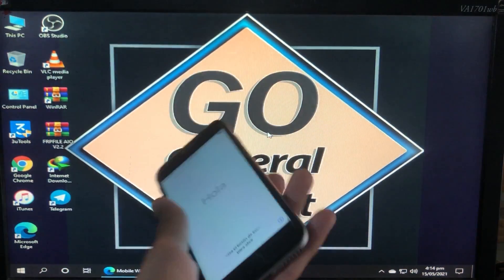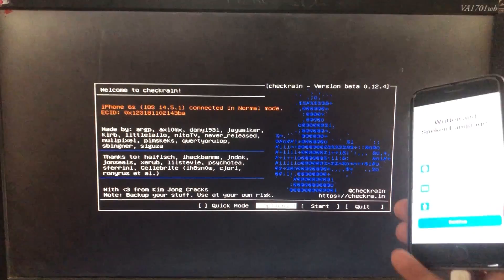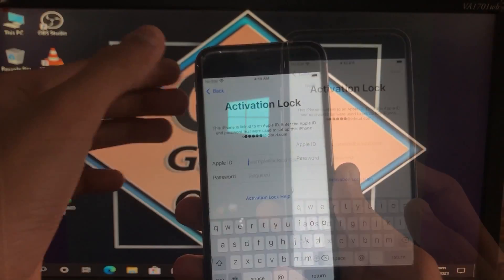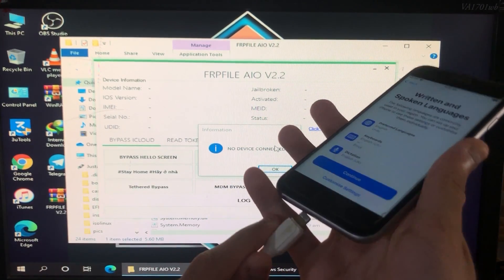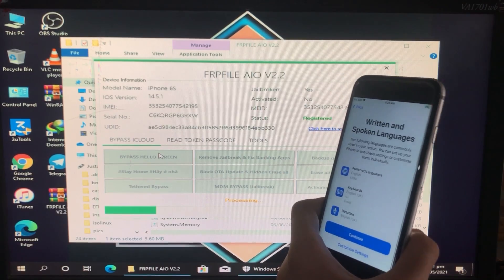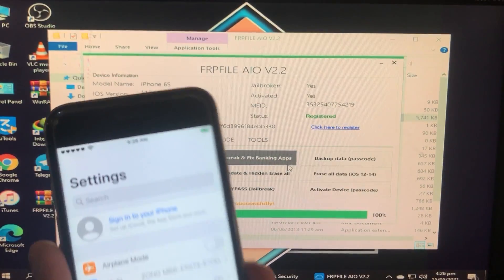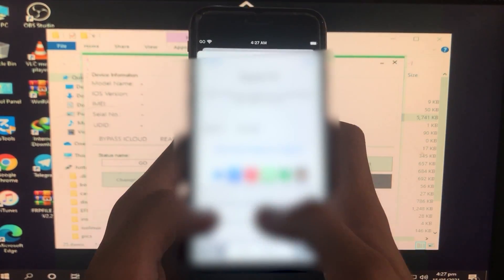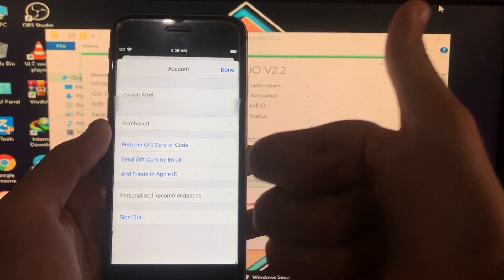How to Bypass iCloud IOS 14.5.1/12.5.3 Full Untethered Bypass | Fix Restart, Battery Drain Windows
In this video I have shown that How to Bypass iCloud IOS 14.5.1/12.5.3 Full Untethered Bypass | Fix Restart, Battery Drain Windows and this is 100% Working Method, Watch my video complete and carefully to understand everything clearly.